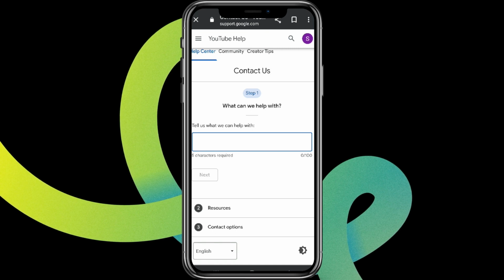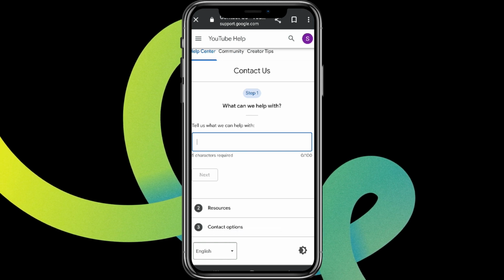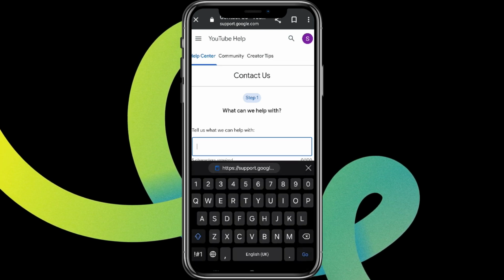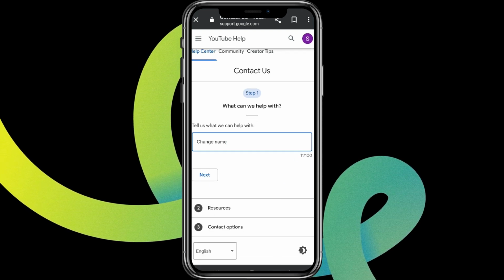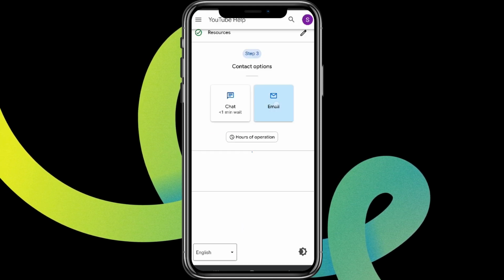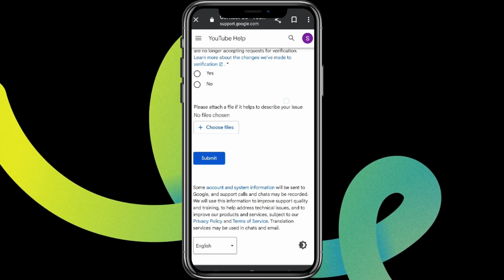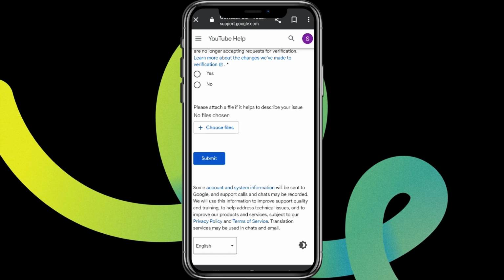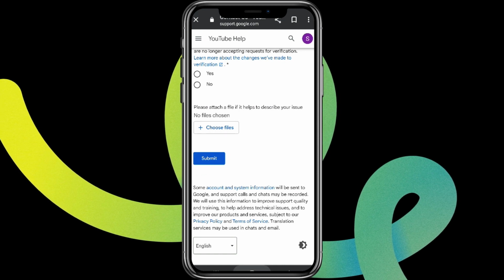How to Mail YouTube Support (2024) | Contact YouTube Support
This video is on how to mail youtube support. If you're a complete beginner on this, make sure to watch the video till the end for detailed learning.